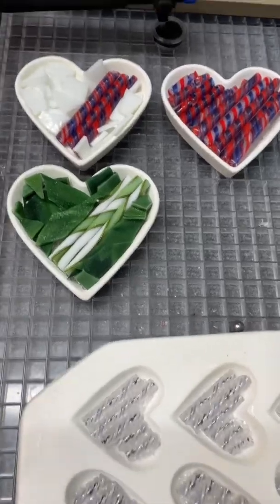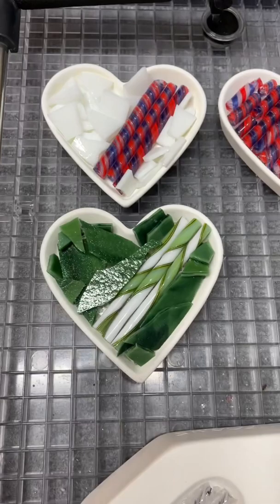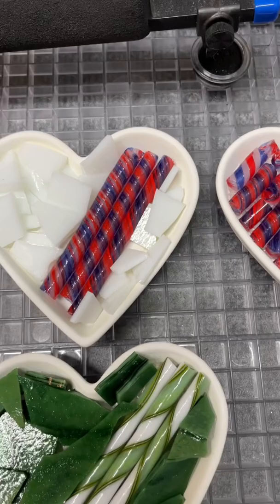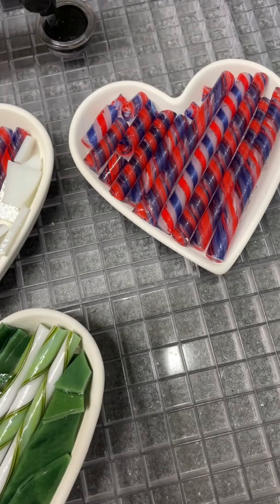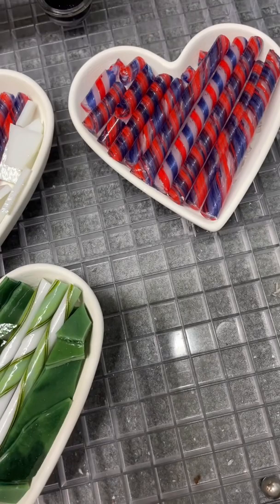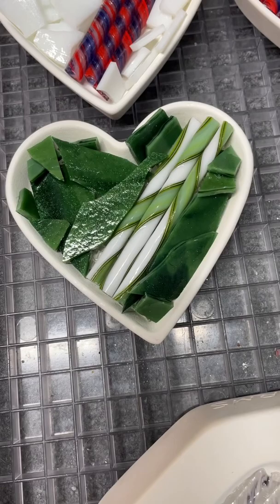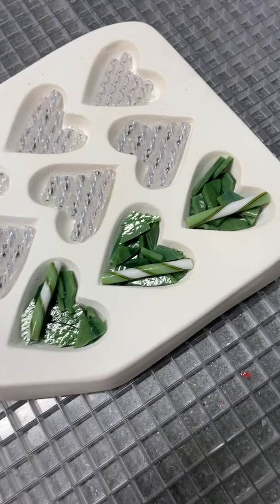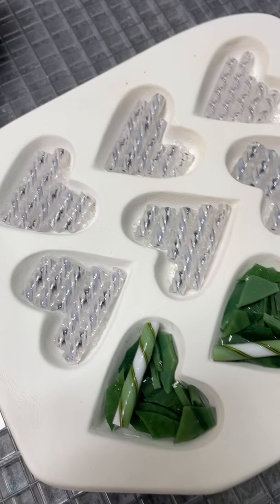Sunday fusedglass wildernessglass colorsforearth art making kilnformedglass kiln texas